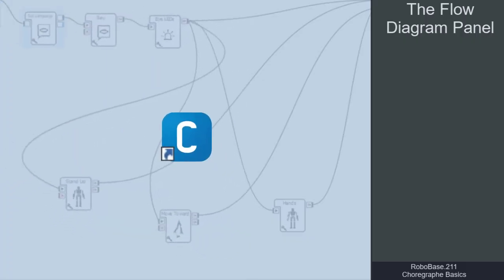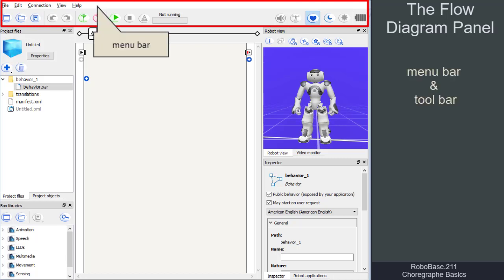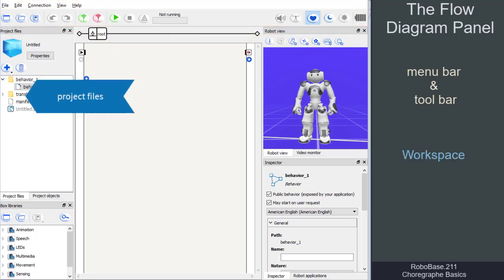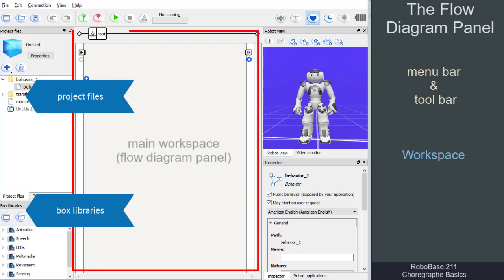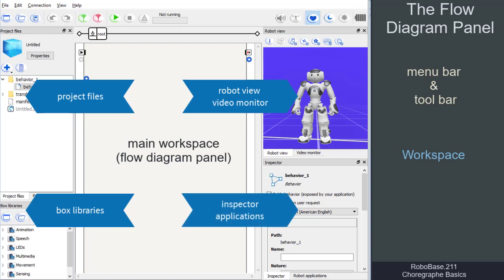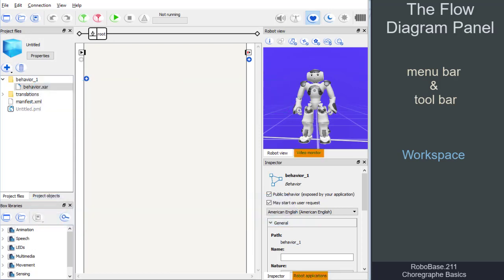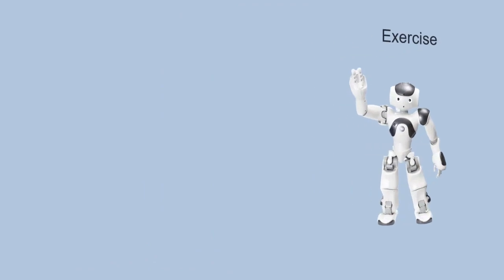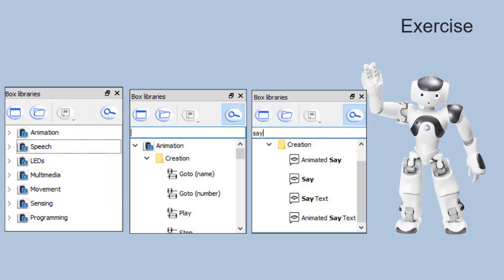RoboBase.211 – Choregraphe Basics: The Flow Diagram Panel